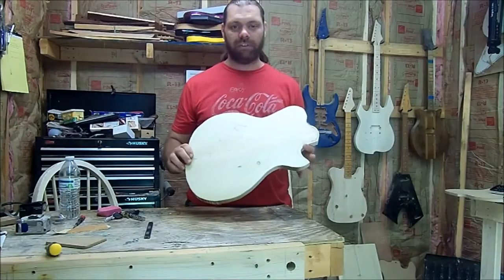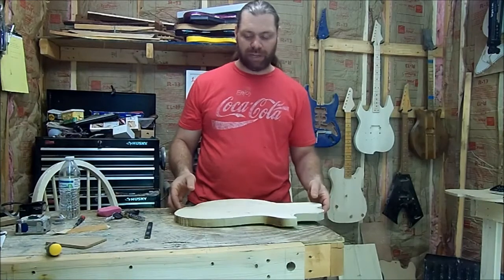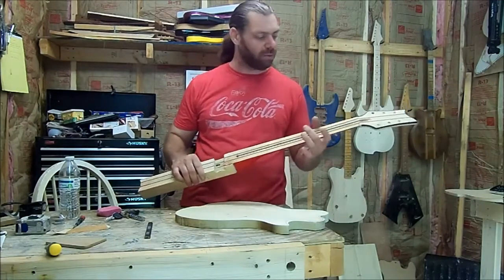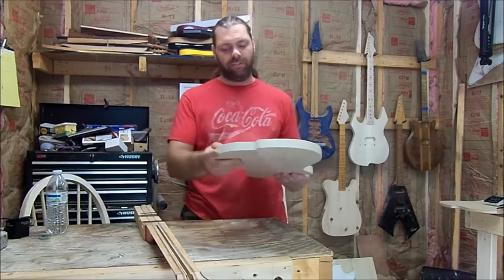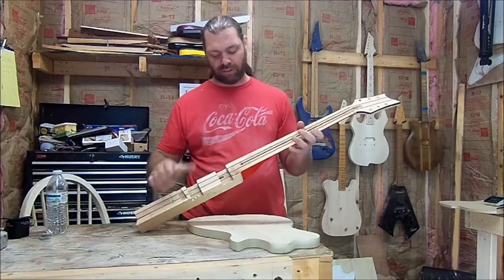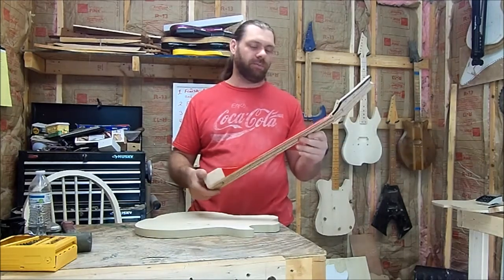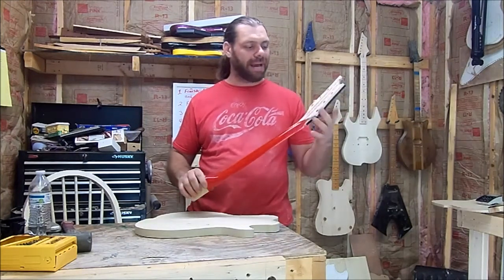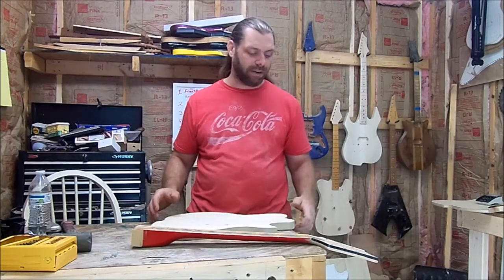Prototype #2 Cutting the Body and Neck